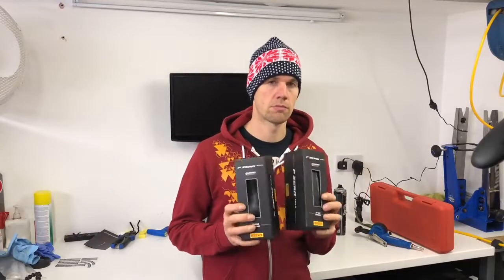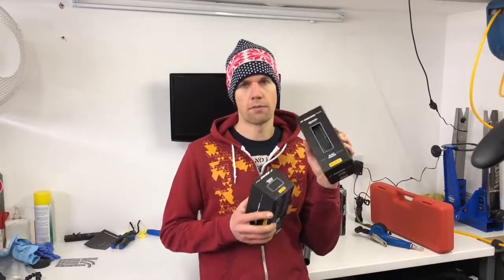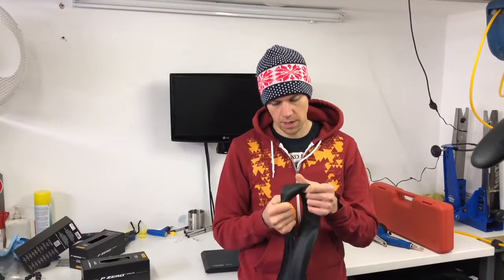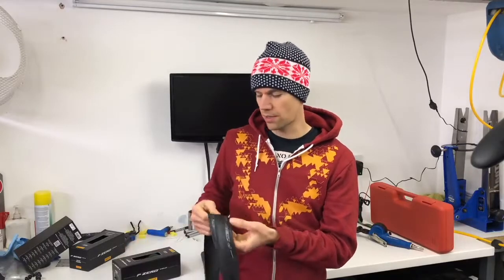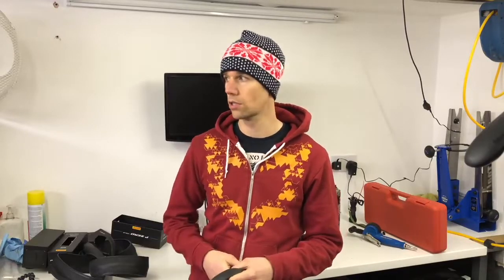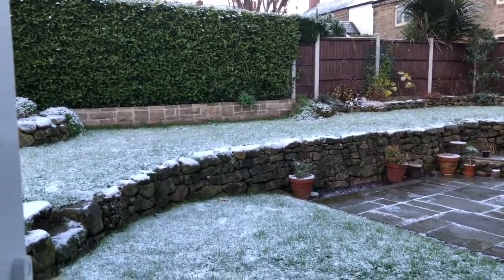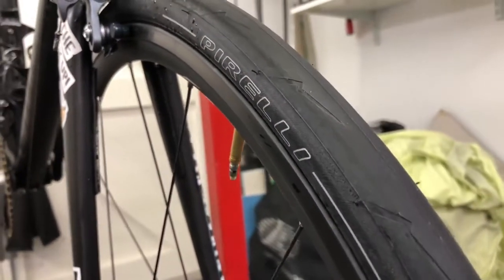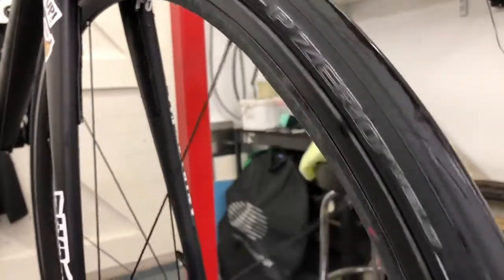Pirelli P Zero Velo Tyre Review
My review of the Pirelli P-Zero Velo tyre, a great tyre at a great price.